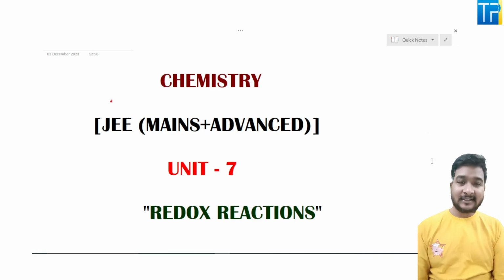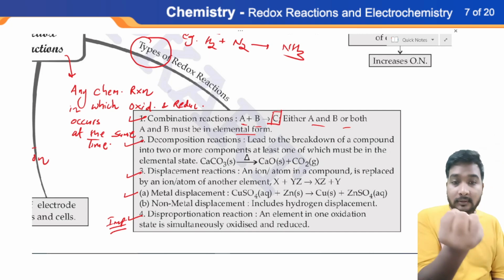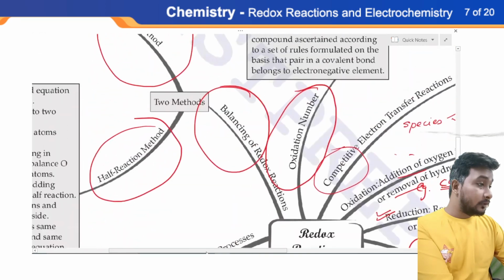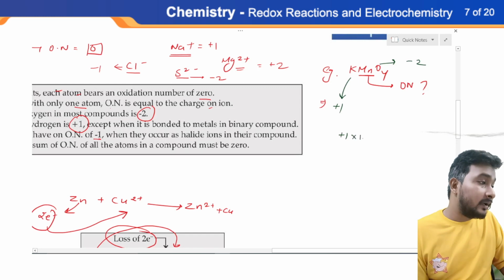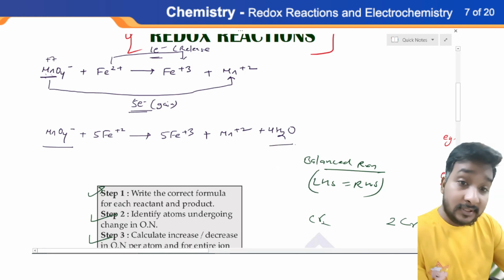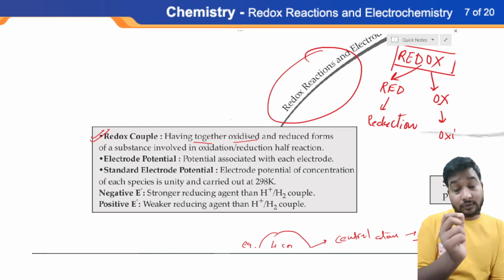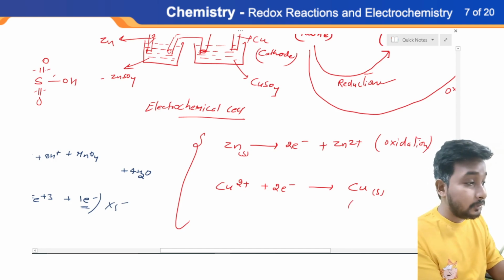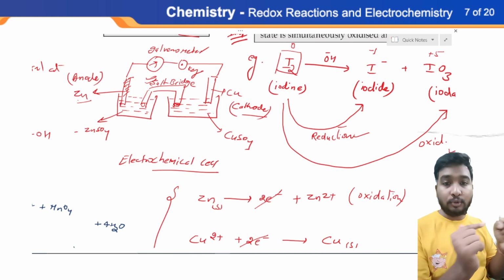Revision Notes_Redox Reactions And Electrochemistry_JEE Main_Chemistry_Chapter 7_Mind Maps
🔬 Welcome, JEE Main Engineering Exam aspirants! 🔬

Are you ready to dive deep into the world of Chemistry and conquer the Redox Reactions and Electrochemistry topics? Look no further! In this comprehensive video, we've crafted a detailed and insightful guide to help you excel in these crucial areas of the JEE Main Chemistry syllabus.

📚 What's Covered:
- Understanding the fundamentals of Redox Reactions
- Balancing chemical equations with precision
- Exploring oxidation and reduction processes
- Electrochemical cells and their components
- Nernst Equation and its applications
- Key concepts and equations for your JEE Main preparation

🎓 Who Can Benefit:
Whether you're a beginner looking to build a strong foundation or an advanced student aiming to refine your knowledge, this video is tailored to meet the needs of all JEE Main Engineering Exam aspirants. Our experienced educator breaks down complex concepts into easy-to-understand explanations, making your learning journey both engaging and effective.

- Concise and focused content for efficient learning
- Real-life examples and applications
- Problem-solving techniques and shortcuts
- Proven strategies for tackling JEE Main Chemistry questions

🚀 Boost your preparation and confidence with this in-depth tutorial. Hit play now and empower yourself with the knowledge needed to ace the Redox Reactions and Electrochemistry section in your upcoming JEE Main Engineering Exam!